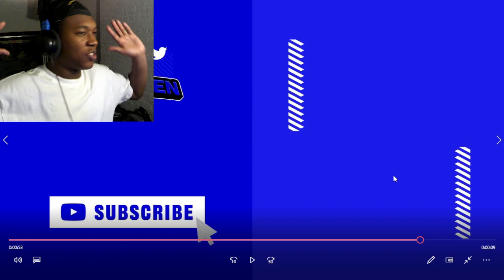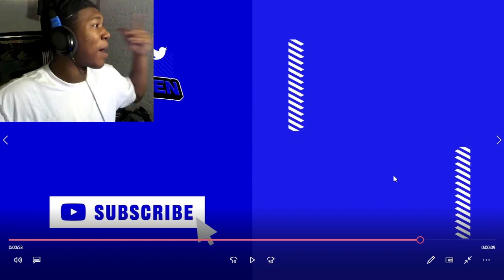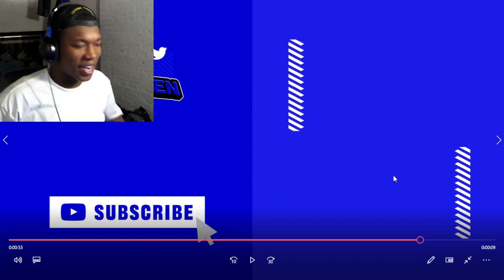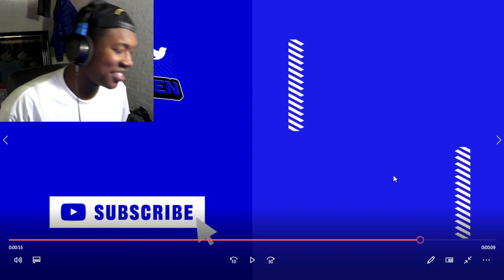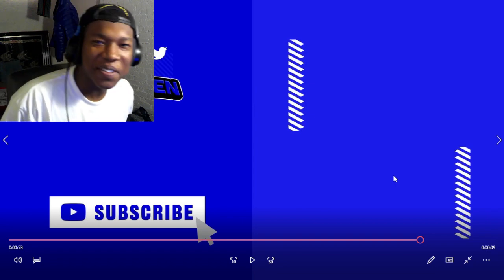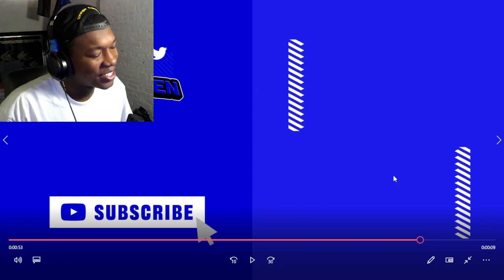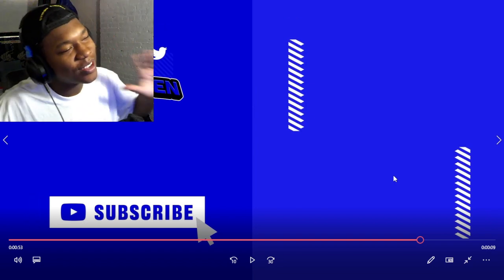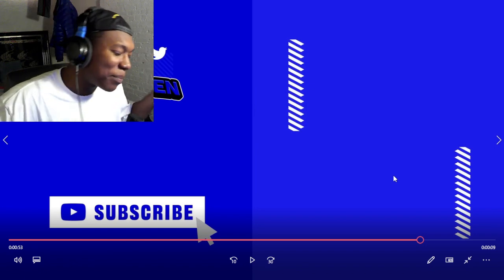Creepy Regenerator Secret you Missed in RESIDENT EVIL 4 REMAKE REACTION